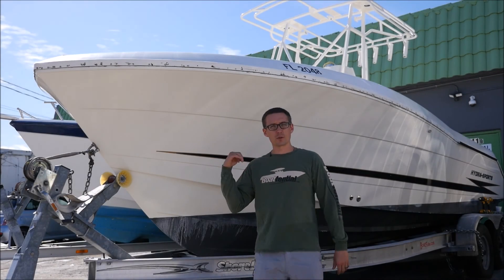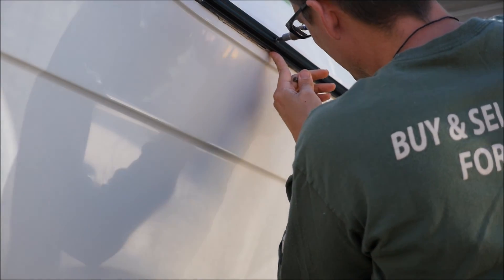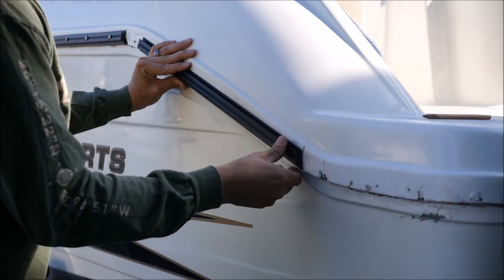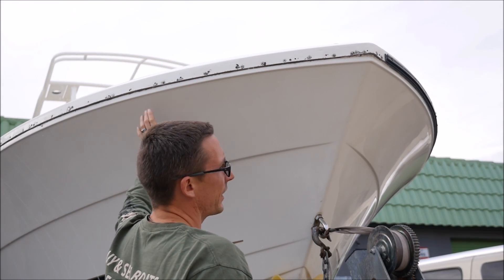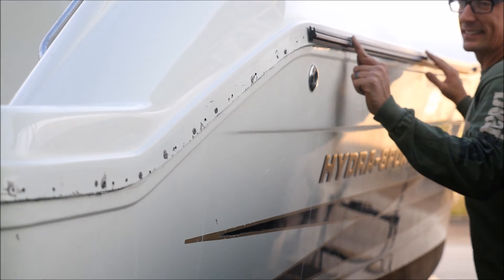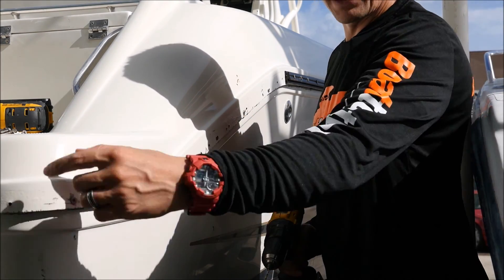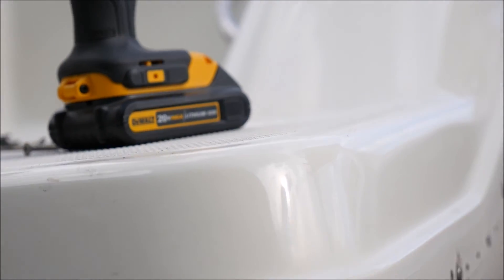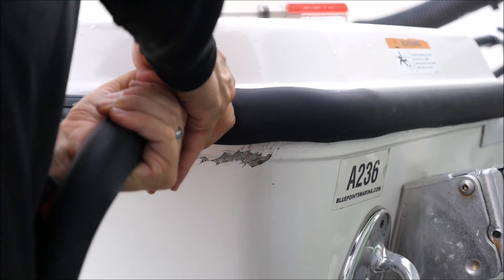INSTALLING A RUB RAIL INSTRUCTIONAL VIDEO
INSTALLING A RUB RAIL ON YOUR NEW OR USED BOAT IS EASY AS 123. RUB RAILS COME IN -- WHITE -- AND -- BLACK -- THE APPLICATION OF THE RUB RAIL IS SIMPLE.

BE SURE TO MEASURE YOUR BOATS RUB RAIL FOR LENGTH ORDERING PURPOSES.
THERE ARE 2 COMPANIES WHICH I LIKE AND USE

1. TESSILMARE RUB RAIL 50FT BLACK OR WHITE CALL WITH MEASUREMENTS AND I CAN GET YOU A DISCOUNTED PRICE THESE RUB RAILS ARE PVC MATERIAL AND I BELIEVE THE BEST IN THE INDUSTRY, FOR A SIMPLE FACT THAT THEY WON'T CHIP, CRACK, OR GOUGE . MOST OTHER HARD PLASTIC RUB RAILS CAN BREAK OR GOUGE EASY.

OR

2.  TACO METALS   RUB RAIL 50FT BLACK WITH BLACK RUB RAIL INSERT.
CLICKABLE LINK TO ORDER RUB RAIL

Tessilmare rub rail kits are easy to install on just about any boat. Their no-heating required cold fitting design with easy to bend material saves time and results in a seamless, finished look without the hassle of traditional rub rail installs. Choose black or white in a wide range of pre-cut sizes 3 different widths and 3 different lengths.
Simply install the track on the hull using standard self-tapping screws sold separately.. Once the track is properly fitted, the rubber profile snaps into place on the track. Tessilmare kits are easier to install than the competition, last longer, and simply look neater than conventional multi-piece rub rails and hull guards.

TOOLS REQUIRED FOR RUB RAIL INSTALLATION:
1. Impact Drill or Drill
2. 3/16 inch drill bit
3. Stainless Steel Screws
4. Cutters or Grinder
5. Tape Measure

BE SURE TO LIST YOUR BOAT OR YACHT FOR 100% FREE AT BOATTENTIAL.COM